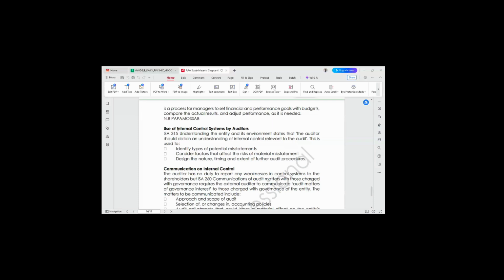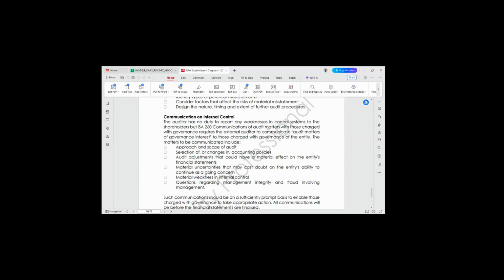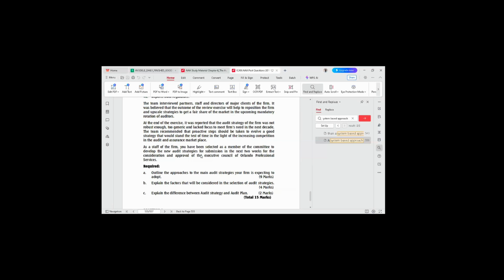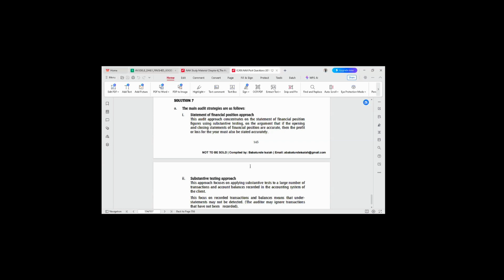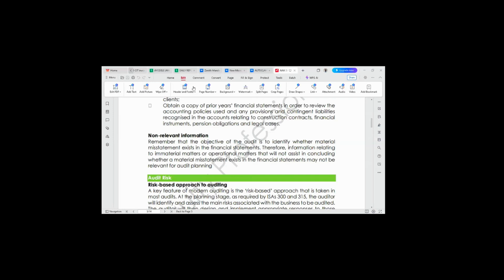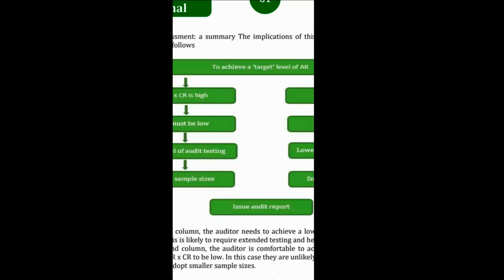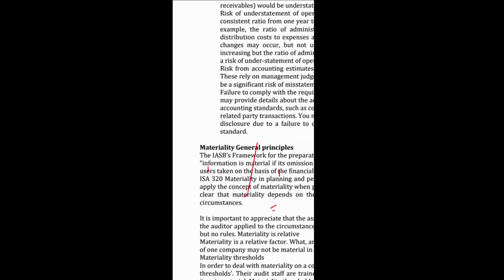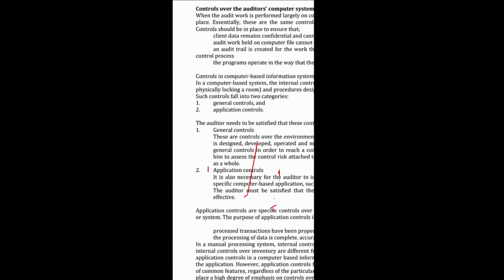AAA - Audit Approach Class 2/Audit Plan Class 1